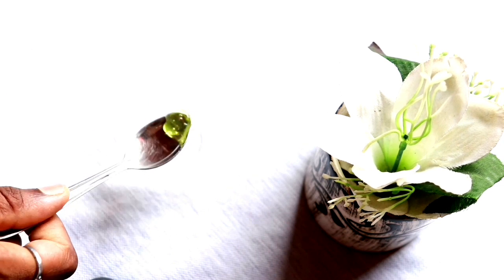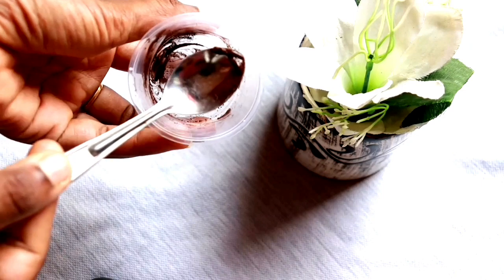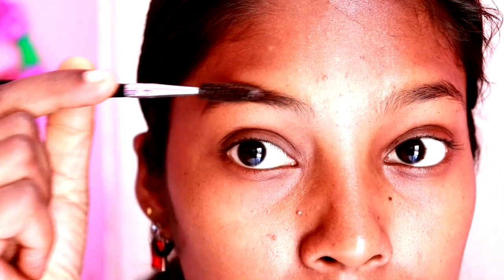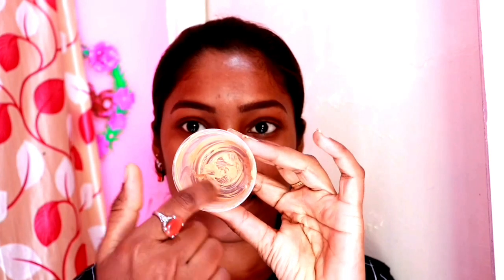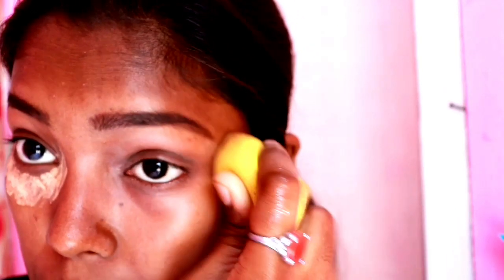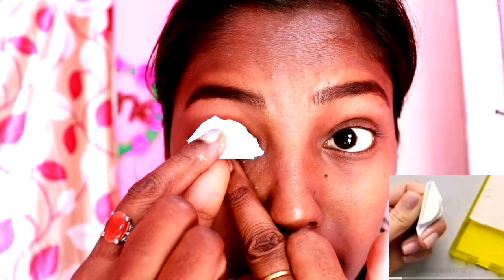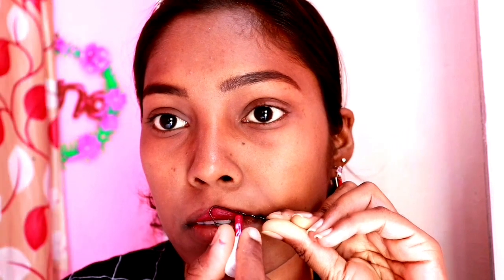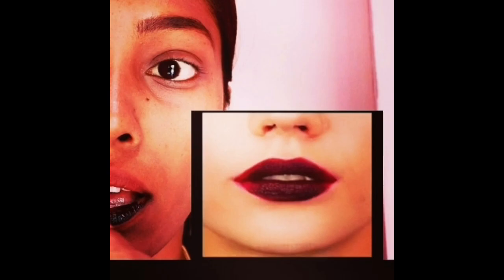Testing out 5 minutes crafts hacks in tamil /how to workout me..😢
my glamm lipstick video

ajio kurti haul part 2

332 caramel fitme foundation review

Glamego July subscription box video

Bye...

Love
XOXO 😍